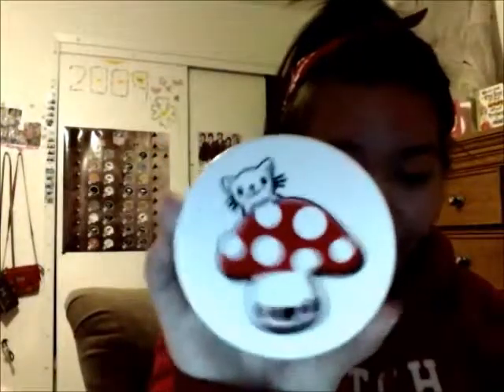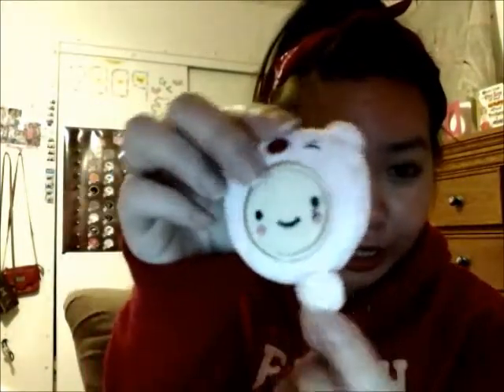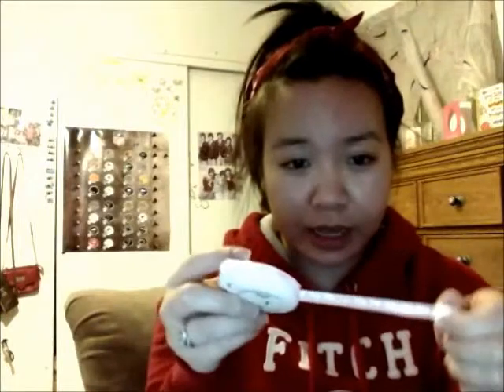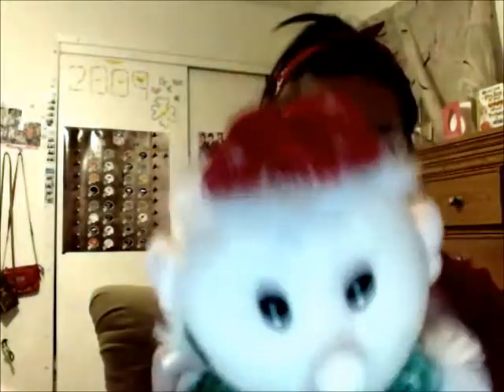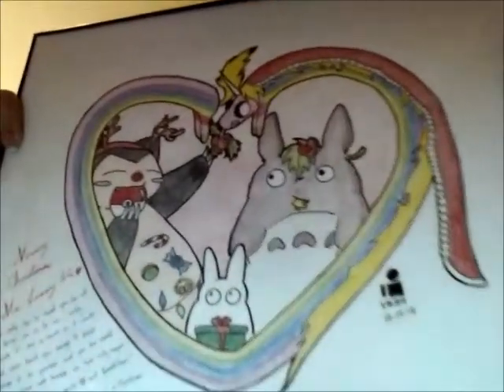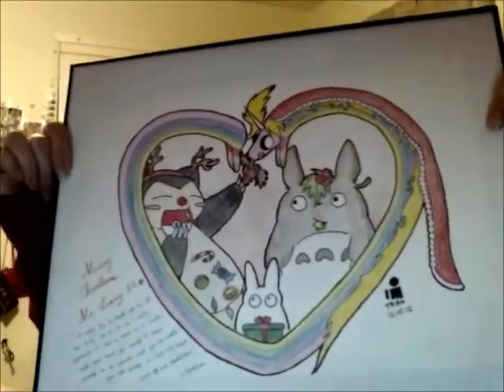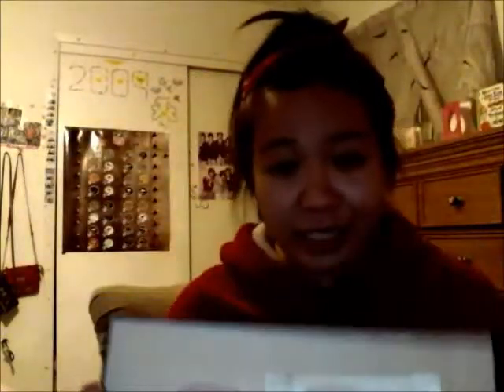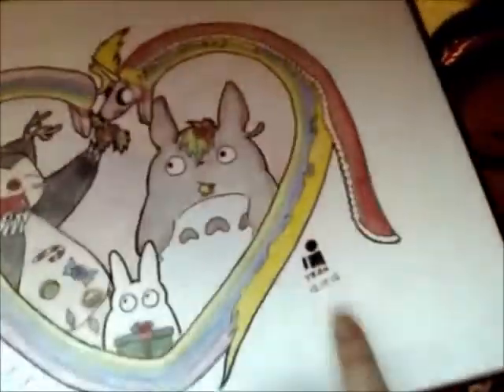Reveal of my Bane versus Dark Knight painting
Revealing my hourly step by step painting of Bane versus Dark Knight, Iron man versus War Machine, & a New Orleans Saints theme painting =))

NEW YEAR with GREAT COMPANY!! ^_____^